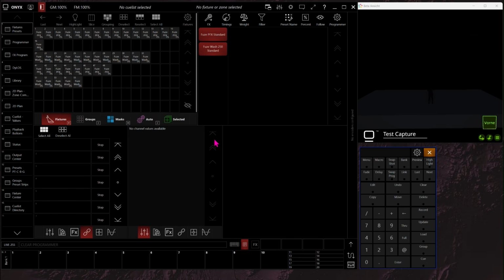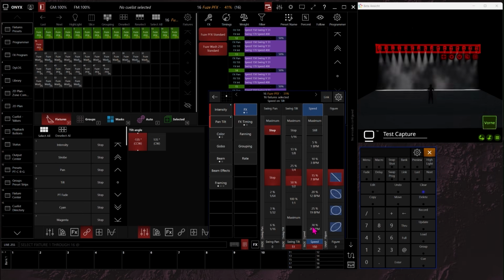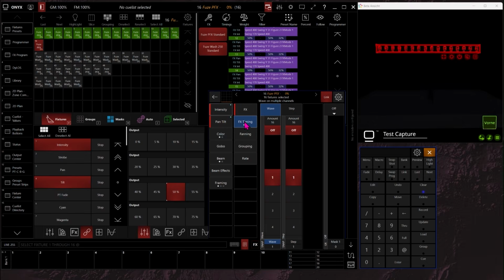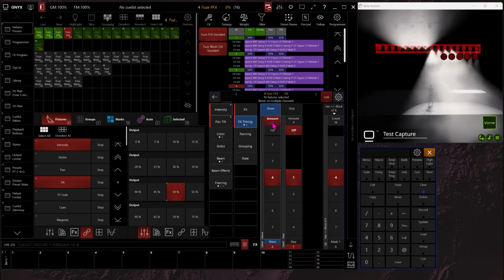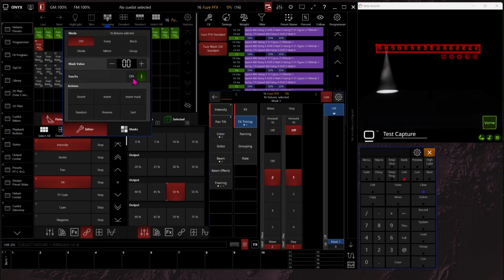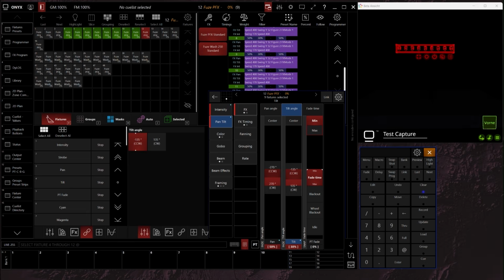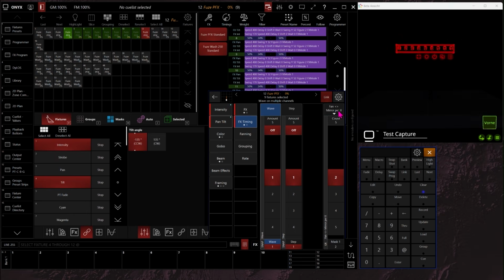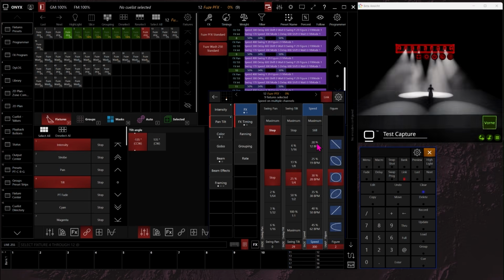ONYX™ Training | Synchronizing Effects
In this tutorial, Marleen from Obsidian Control Systems walks through the ONYX effects engine, covering how parameters can be synchronized to create dynamic effects.